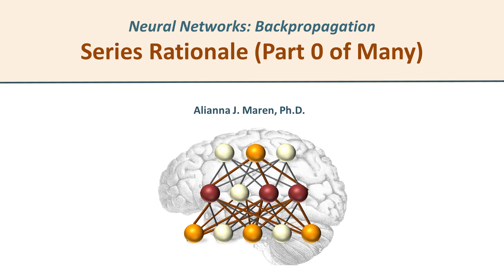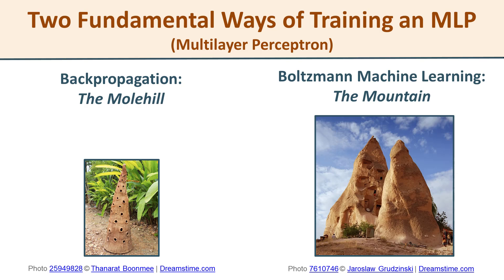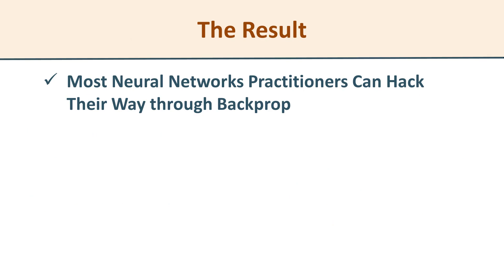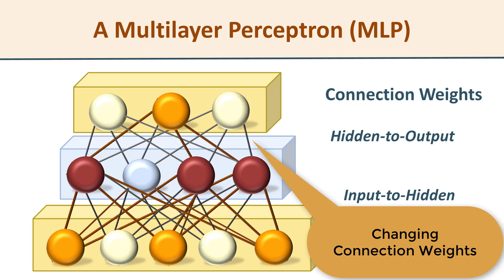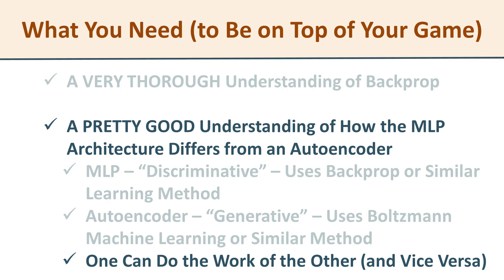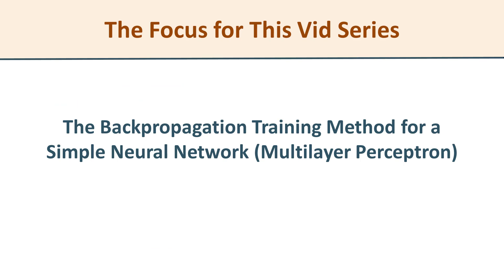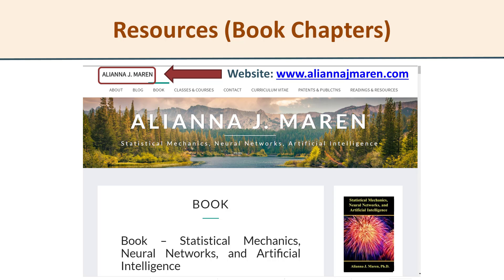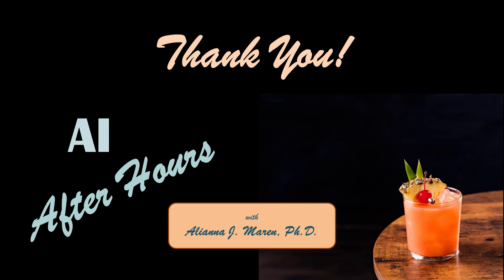Backpropagation (Part 0): Rationale - Why Learn Backprop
Backpropagation, the classic stochastic gradient descent algorithm for training a neural network, works hand-in-hand with the Boltzmann machine learning algorithm (contrastive divergence) to enable deep learning. The backpropagation is easier to learn, requiring only repeated application of the chain rule from differential calculus. By mastering backprop, you gain a solid foundation for contrast-and-compare between backpropagation and the Boltzmann machine's contrastive divergence. That gives you a solid understanding of the fundamentals of deep learning systems.